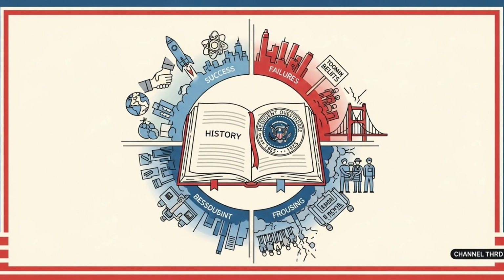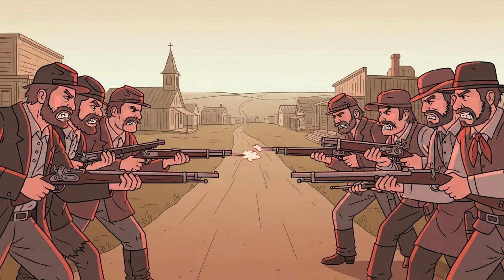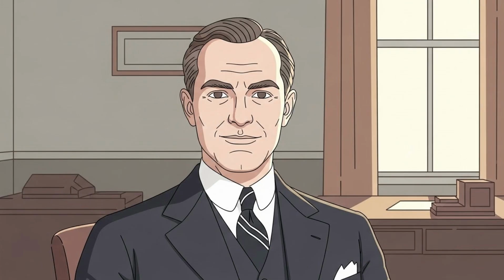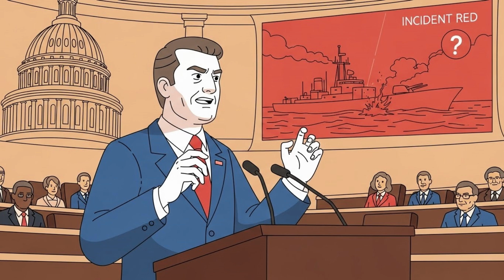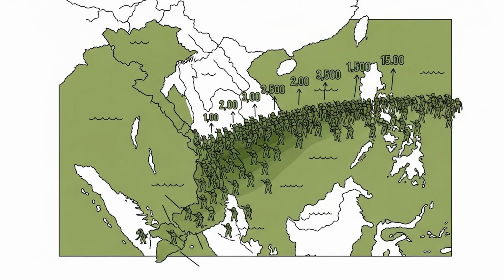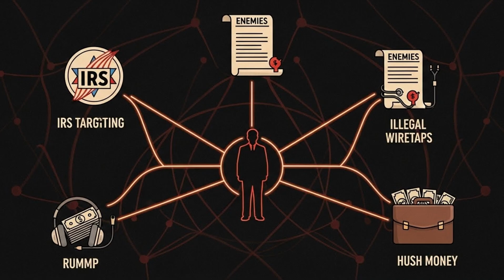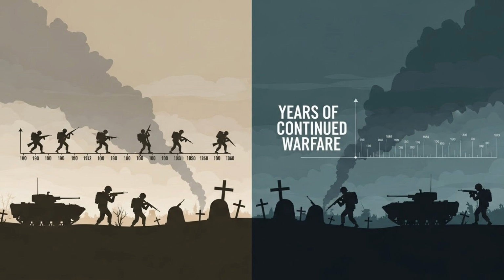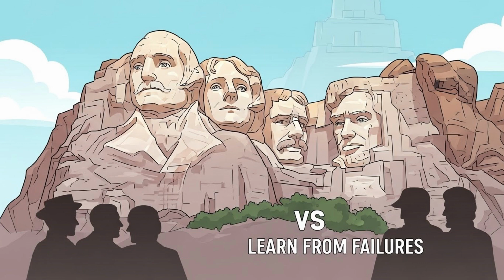The presidential mistakes that changed America forever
Throughout American history, presidents have made decisions that altered the course of the nation — and not always for the better. This video examines the most controversial and consequential mistakes made by American presidents, from military disasters to domestic policy failures that still impact America today.

This history documentary investigates the worst presidential decisions in US history, analyzing how choices made in the Oval Office led to unnecessary wars, economic crises, and constitutional controversies. You'll discover which presidents made the most damaging calls and why their decisions continue to shape American politics and society.

We examine major presidential blunders including the Vietnam War escalation, the Iraq War justification, Prohibition, Japanese American internment, the Trail of Tears, and Watergate. Each case study explores the context behind these decisions, the American presidents who made them, and the long-term consequences for the United States.

This investigation covers presidential decisions, revealing patterns in presidential decision-making under pressure. We analyze how political calculations, flawed intelligence, ideological commitments, and personal judgment failures led to some of the most regrettable moments in American history.

By the end, you'll understand which presidential decisions historians consider the worst in US history, why these leaders made such costly mistakes, and what lessons modern America can learn from these failures.

If you want more critical analysis of American history and presidential leadership:

👍 Like this video if you learned something new about presidential decision-making
💬 Comment with which presidential decision you think was the worst and why